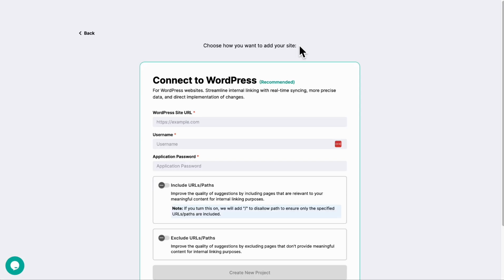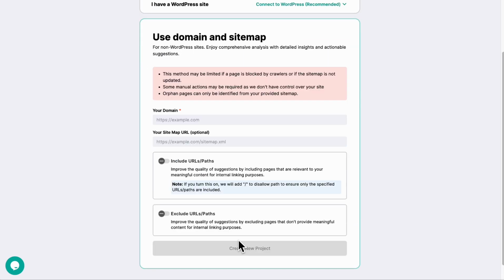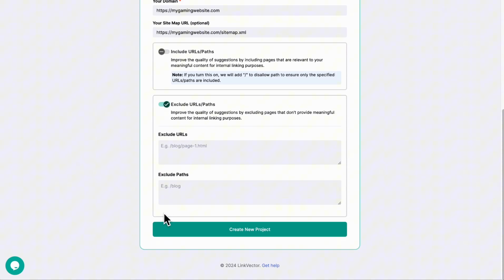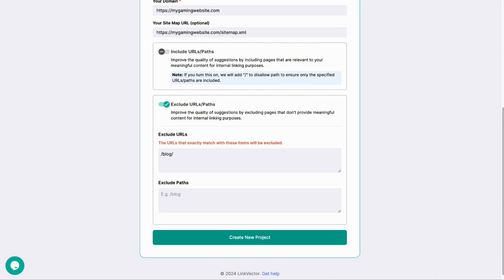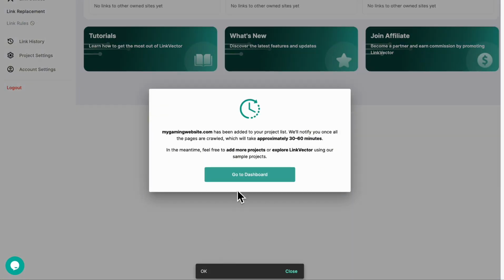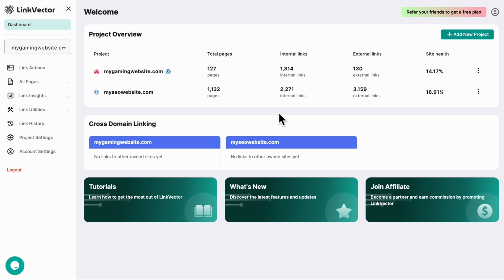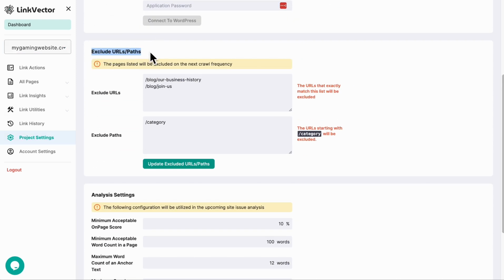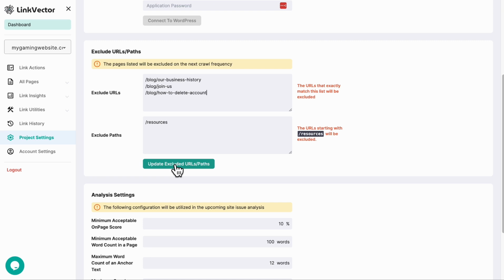How to Stop LinkVector From Crawling Certain Pages – For New and Existing Projects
Learn how to block LinkVector from crawling pages that are not relevant for internal linking (and better prioritize ones that matter for SEO!)

Timestamps
0:20 Method 1: For new projects
0:29 Set up your project
0:47 Specify URLs to exclude
1:12 Specify paths to exclude
1:28 Crawl status
1:36 Method 2: For existing projects
1:42 Go to Project Settings tab
1:53 Update the exclude list
2:08 Crawl status